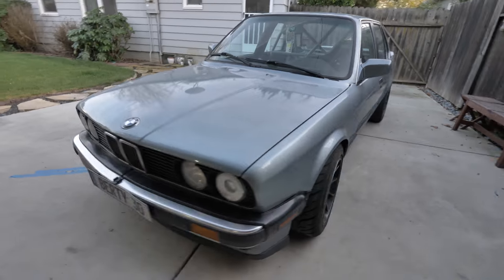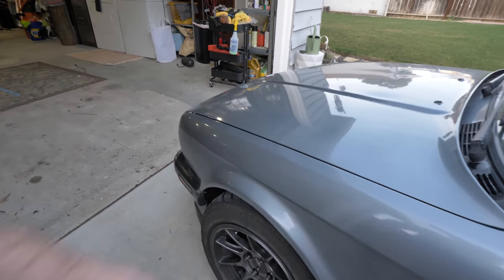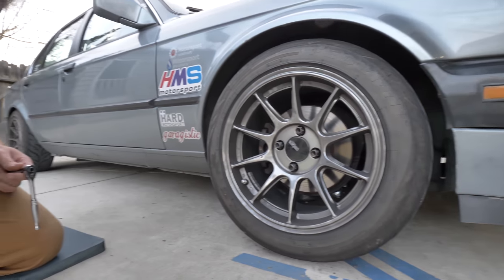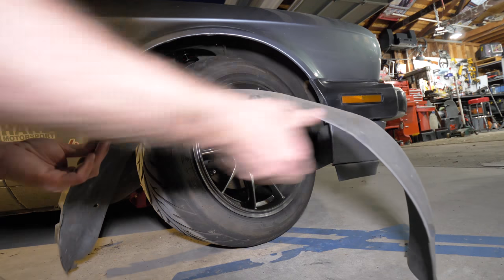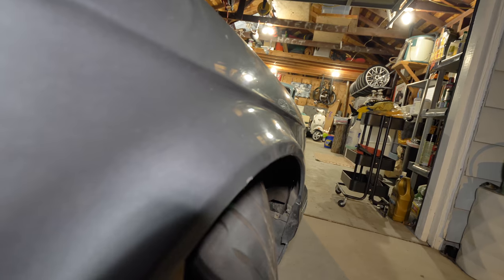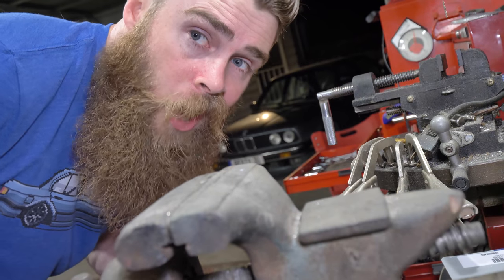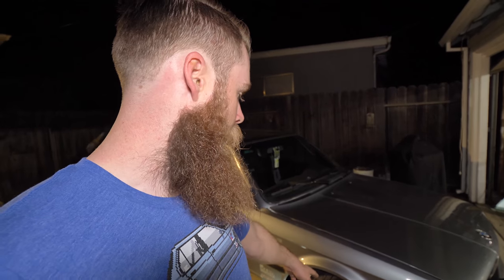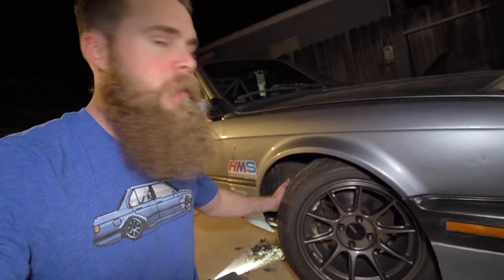FREE WIDEBODY HACK! YOU CAN DO THIS TO ANY CAR! [4K]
In this video I show you how to gain extra fender to wheel clearance with a cheap and easy widebody hack. Now I'm doing this on my 1988 BMW E30 however this look is achievable on any car really and it can help you get that extra room for wider tires or a wider track width. I’ve seen this done on anything from
EVO’s to Miatas and I always think it make a great Racecar looks.